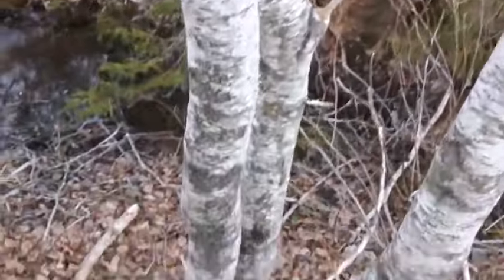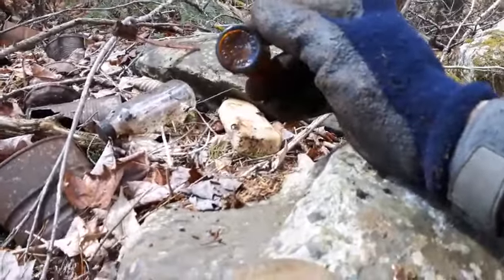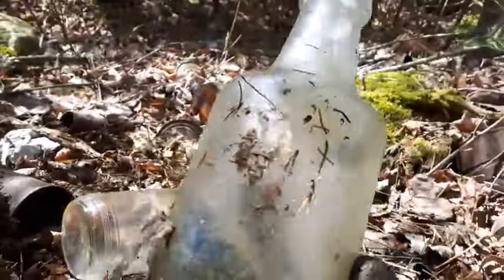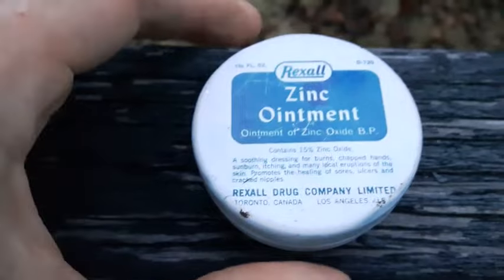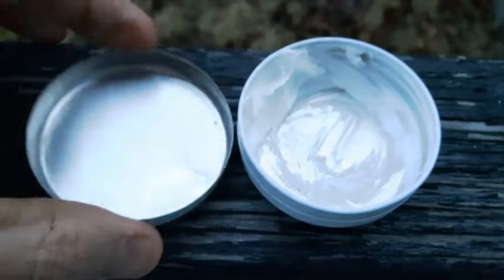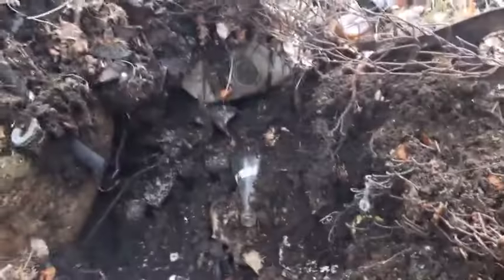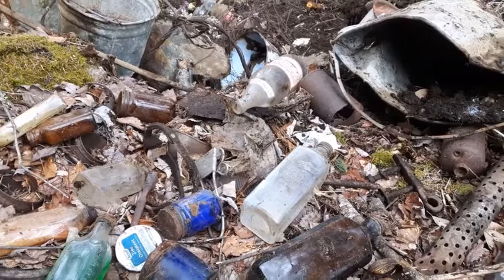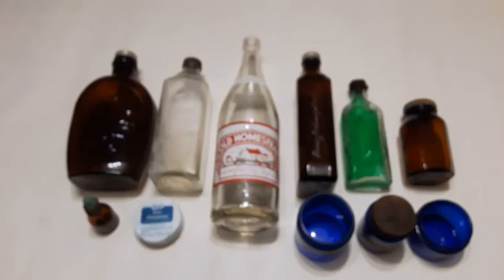Antique Bottle Digging Dump Digging Vintage Finds, Champion Embalming Fluid, Canadian Bottles ©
Adventure & Archaeology... In this 'Ol video, I revisit a rock property line that I had discovered and did a quick dig in previously. The first dig included a JNO Wyeth & Bro malt extract and a Log Cabin Indian Head bottle. Let's see what comes out this time.  Enjoy !  ~ TBD
Digging for old bottles. Bottle digging antique bottles